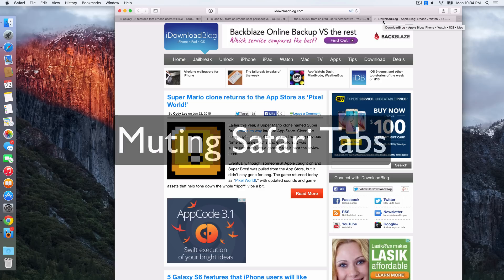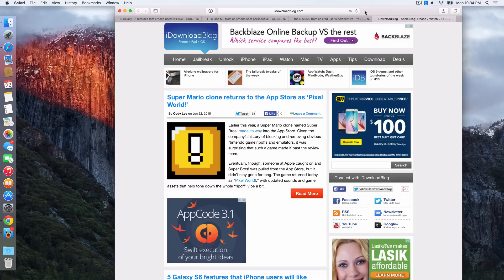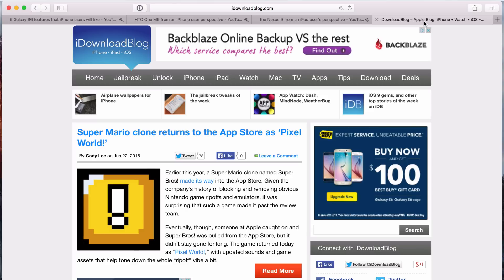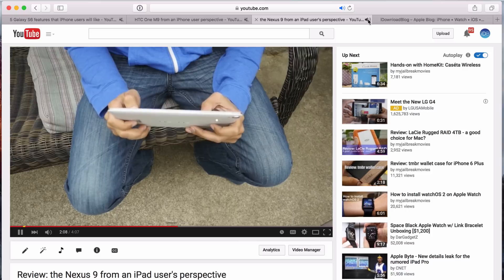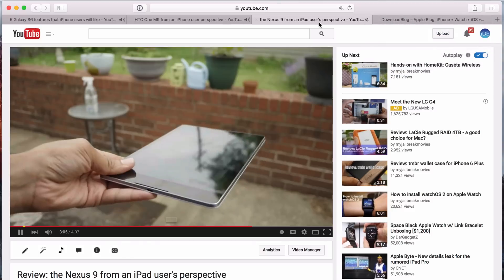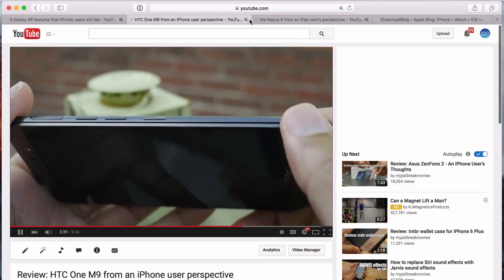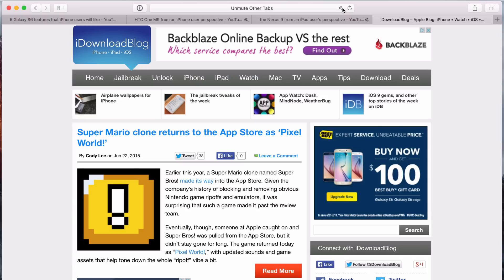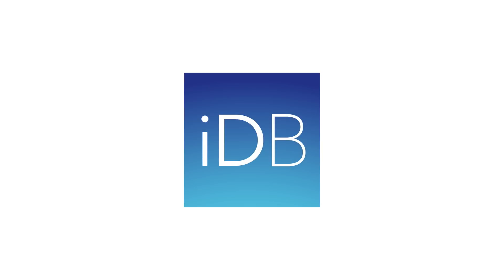How to use Safari tab muting in OS X El Capitan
In OS X 10.11 El Capitan, you can now mute individual Safari tabs or all tabs at once. Learn how in this video.

About iDB